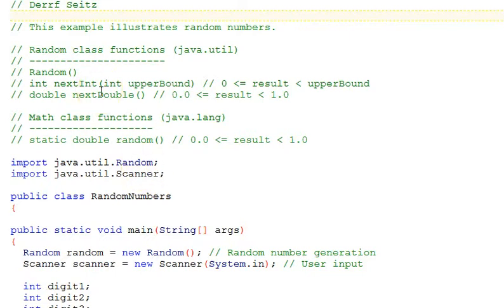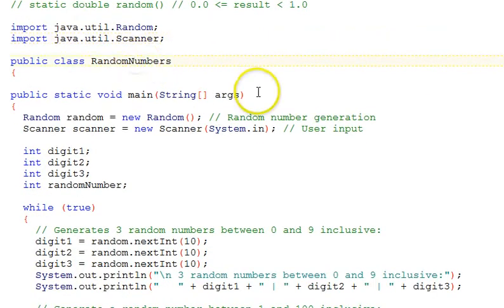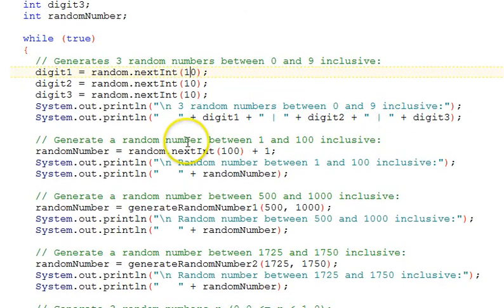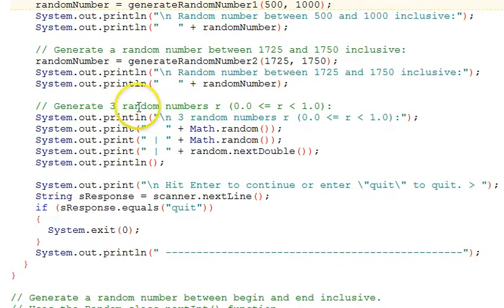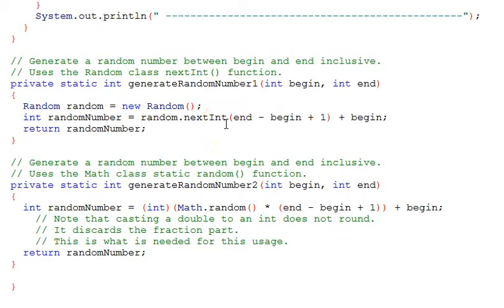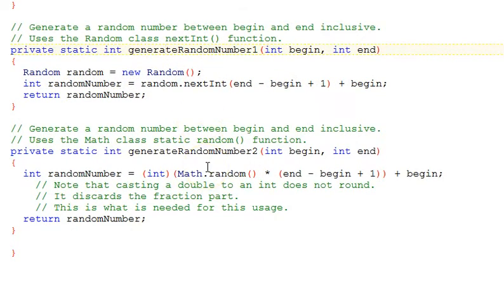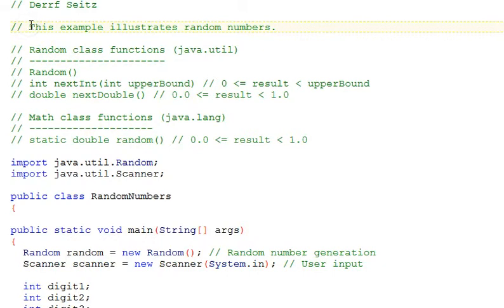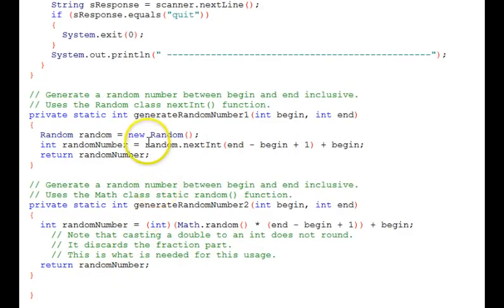Java Random Number Classes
Generating random numbers and writing convenience functions to simplify their use